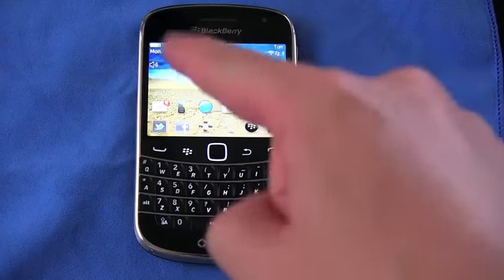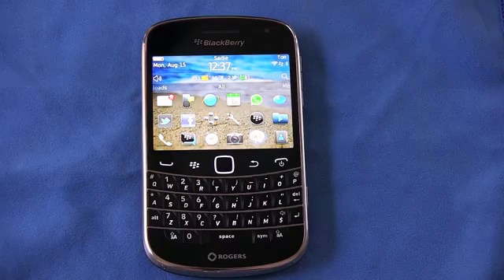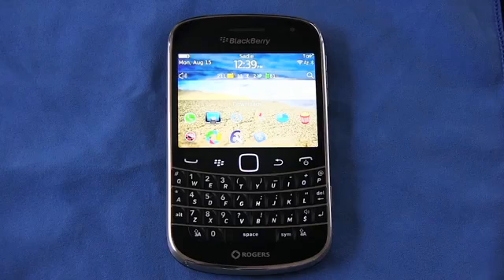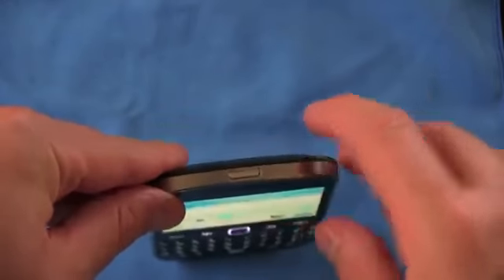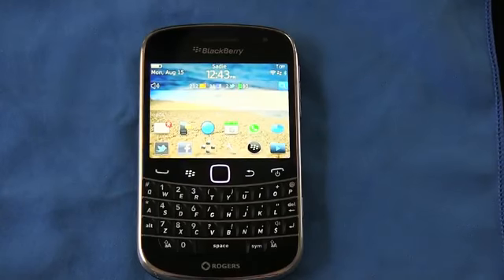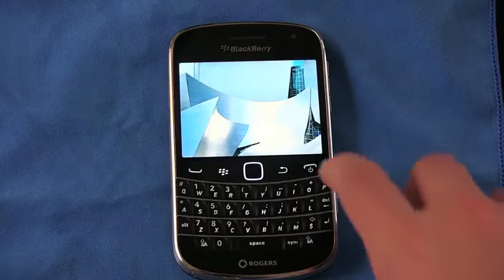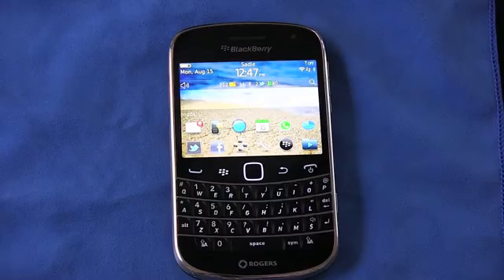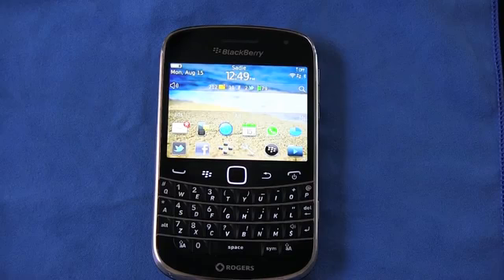Blackberry Bold 9900 Review222